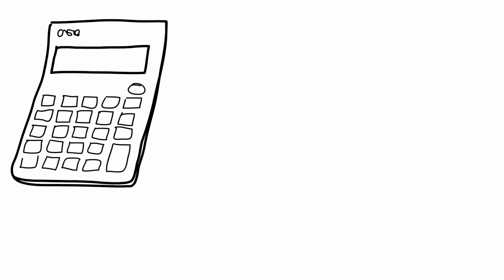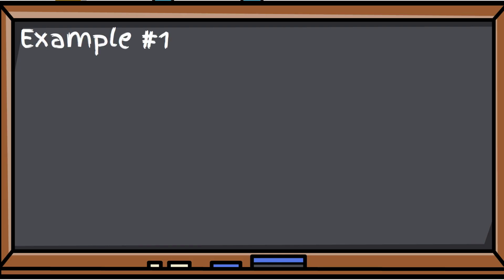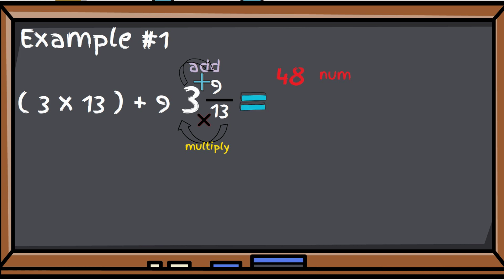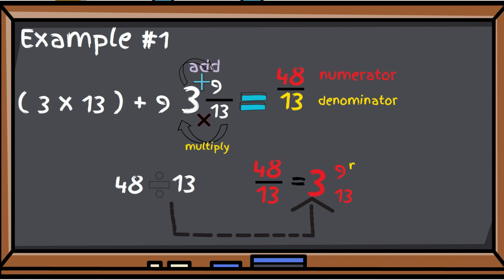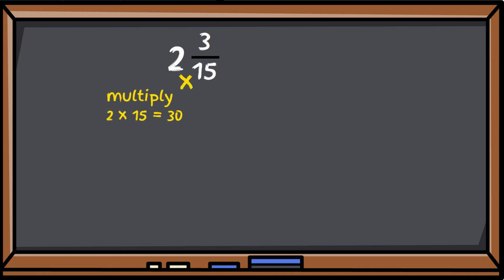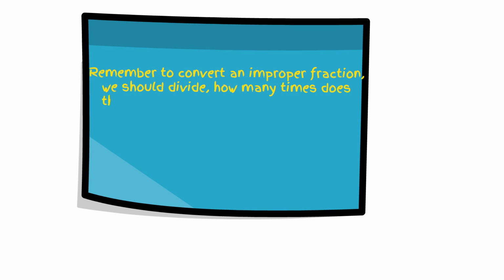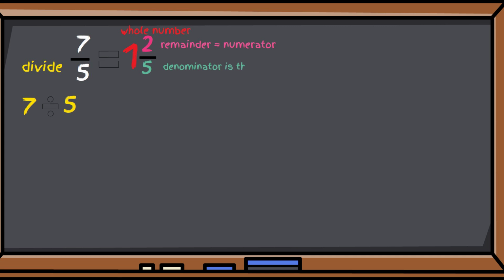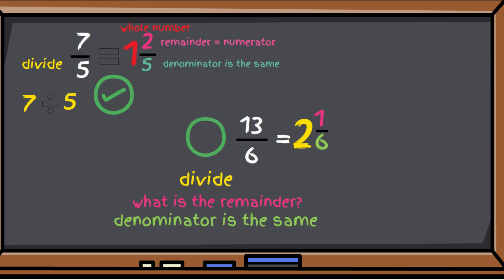How To Change Mixed Fractions To Improper Fractions Fast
Learn a quick way to convert a mixed fraction to an improper fraction in this math tutorial! This video clearly explains the relationship between the numerator and denominator. fractions math This is a simple method that will help students simplify fractions into their lowest forms. My videos are vocabulary rich and it is recommended for students to have a visual such as the ones in my classroom. Check out my TPT store for math vocabulary posters for most grade levels including elementary, middle and high school. They are also perfect for homeschool programs. In addition, my math anchor charts will serve as a reminder for students as they complete more advanced math. You can find vocabulary posters and anchor charts here
Click here for a FREE anchor chart about how to divide fractions:  shorturl.at/PR456